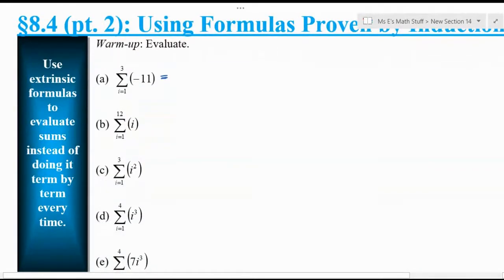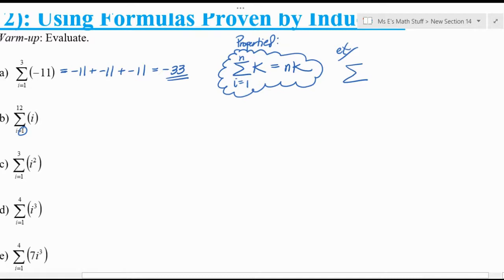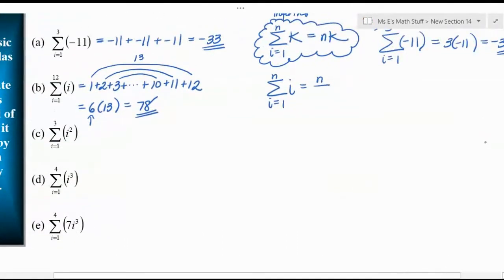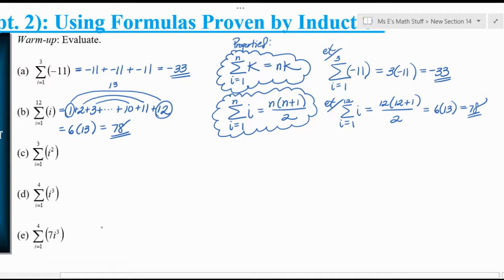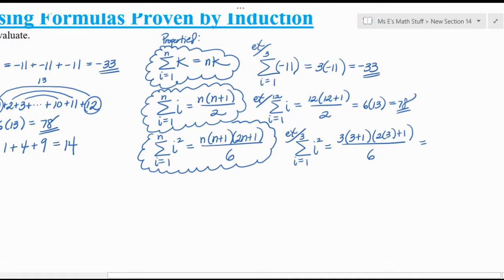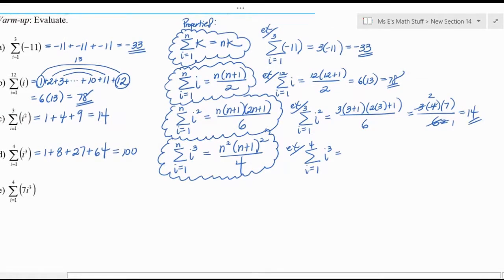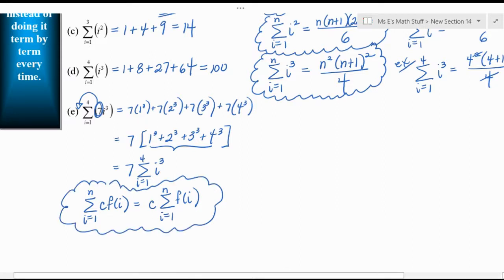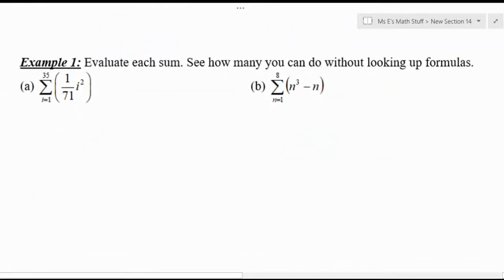APC 8.4 part 2 video 2 (13 min)